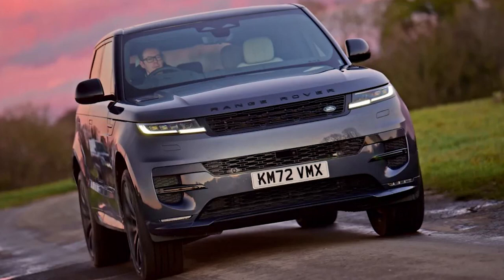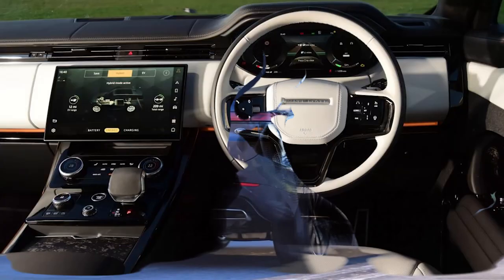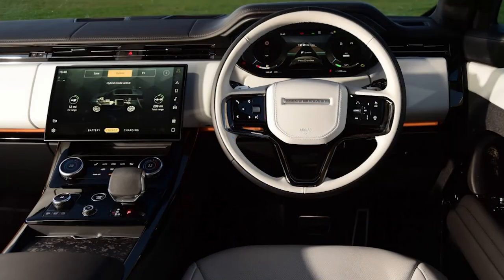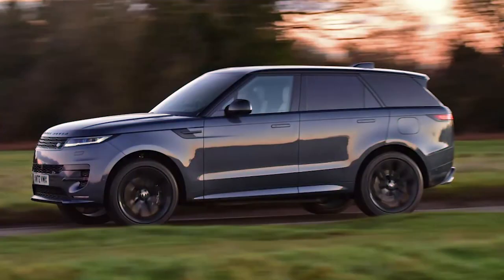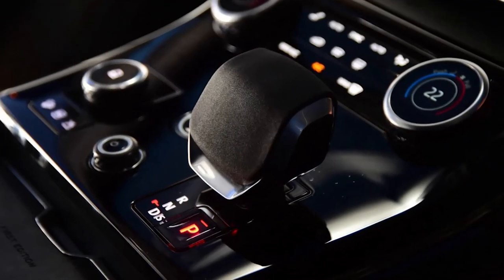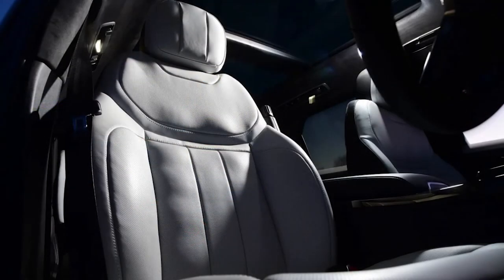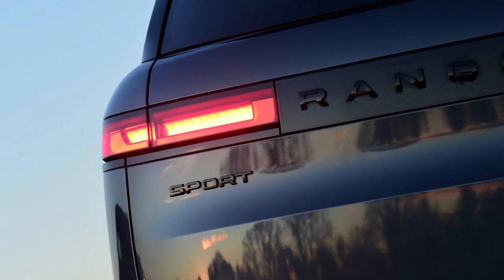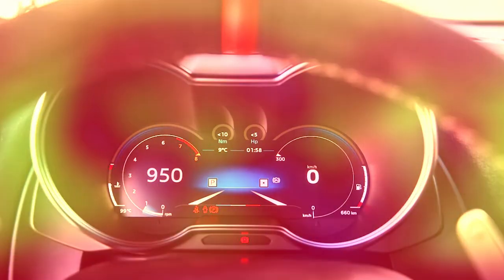New Range Rover Sport P510e 2023 Review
The new Range Rover Sport is hard to fault in P510e plug-in hybrid guise. It’s superbly refined, comfortable, good to drive and comes loaded with tech. In fact, the only issue might be the more affordable P440e model, which offers the same electric range and only a little less power for a major £9,330 saving, spec for spec, in Autobiography trim. Otherwise, this is one of the most luxurious and accomplished SUVs on the market.

Electrification and luxury are happy bedfellows. The lack of noise an EV often exhibits means that refinement is generally superb – especially when it’s in a large, premium SUV such as the latest Range Rover Sport. And while there won’t be a full EV available in this all-new model’s line-up until some point next year, from launch the Sport is available with a plug-in hybrid powertrain, providing the incredible level of quality that you expect from anything wearing a Range Rover badge.

It’s some powertrain too. Land Rover says that, with a 38.2kWh battery, the Sport can cover up to 69 miles when propelled solely by its 141bhp electric motor. In EV mode, performance is adequate, despite the hefty 2,810kg kerbweight, and given that this is one of few PHEVs to offer rapid charging, an 80 per cent top-up takes less than an hour. Budget for a full refill to take around five hours using a home wallbox.